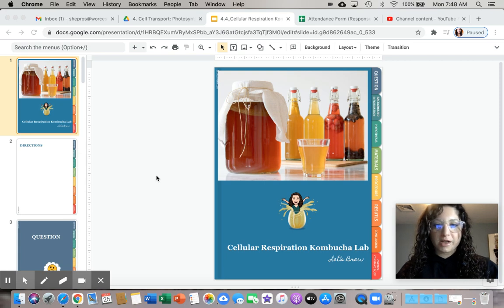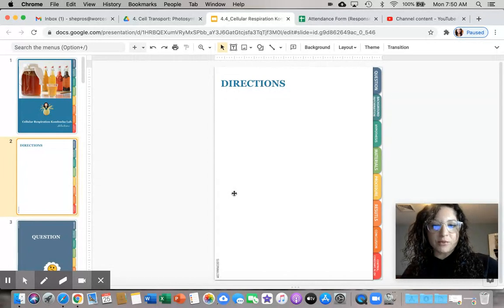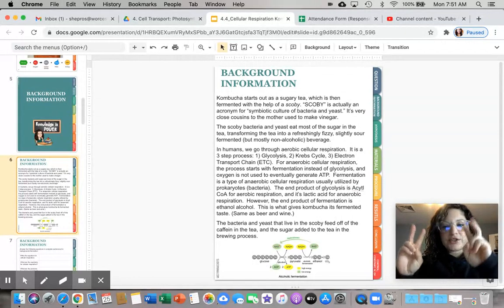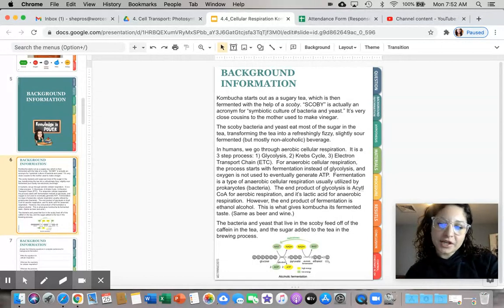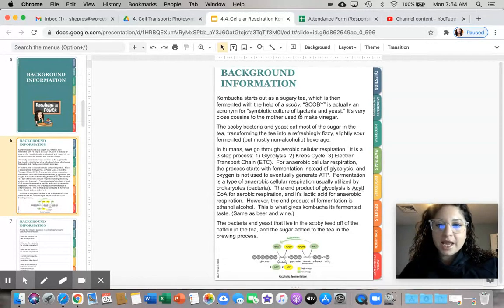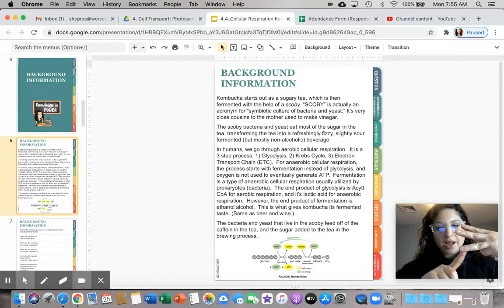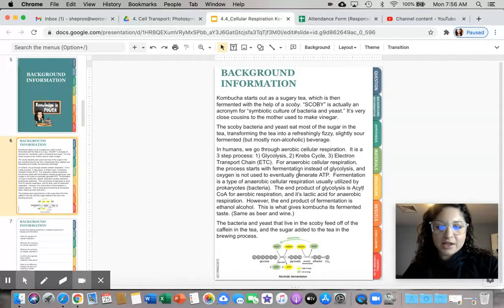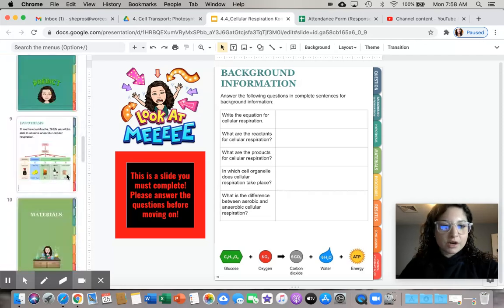4.4.1_Cell Respiration & Kombucha Lab Question & Background Information